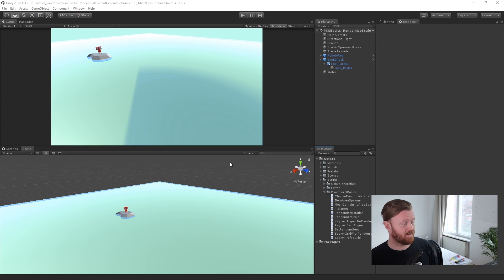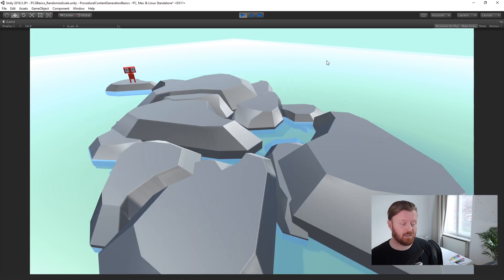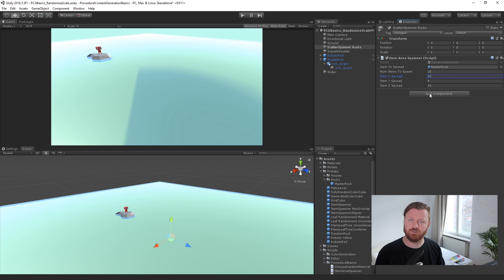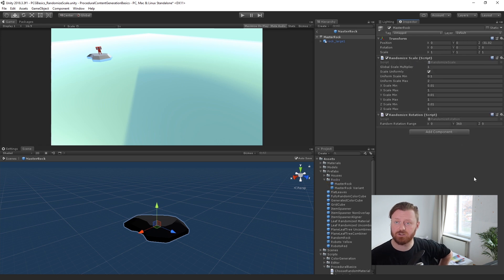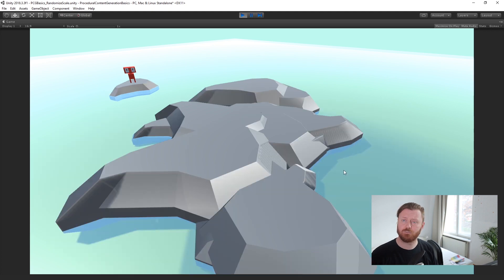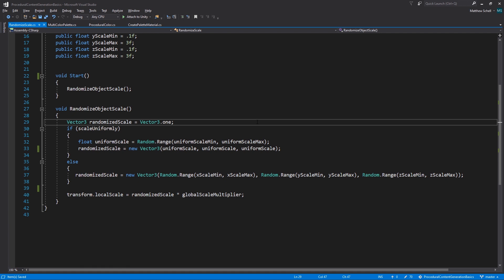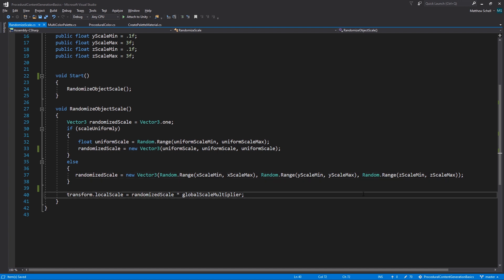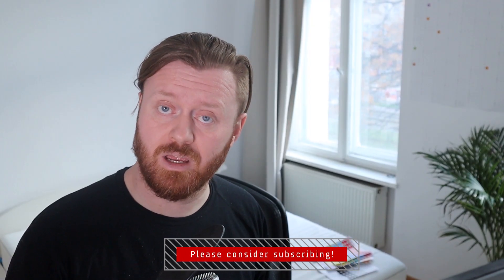Procedural Generation Basics: Randomize Scale (Creating Random Rocks Tutorial)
In this video we look at a basic technique of procedural generation in Unity3D using C#: randomizing the scale of an object. In our example project we randomize the scale, rotation and placement of a single rock to make some randomly generated rocky islands. If you're interested in more basic procedural generation tutorials for beginners, check out this playlist.